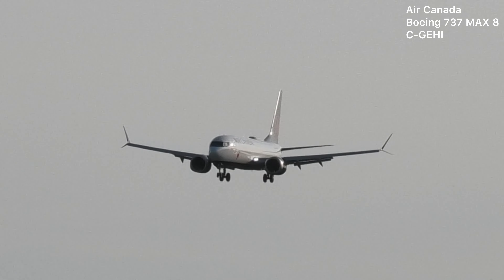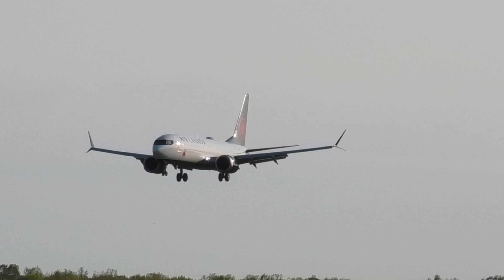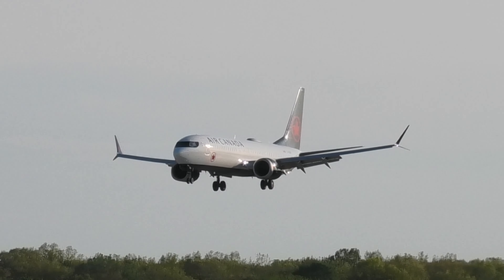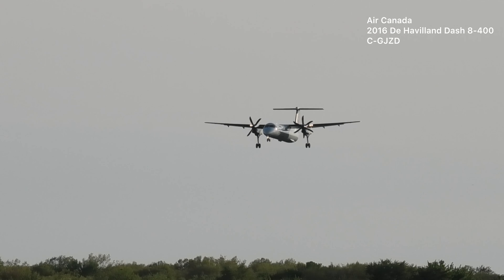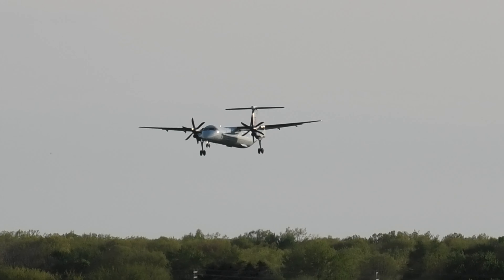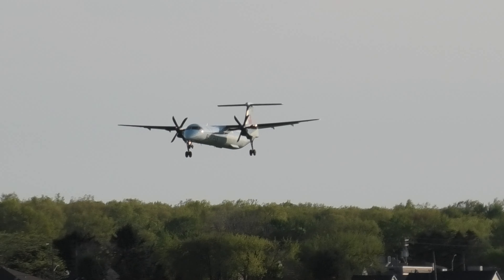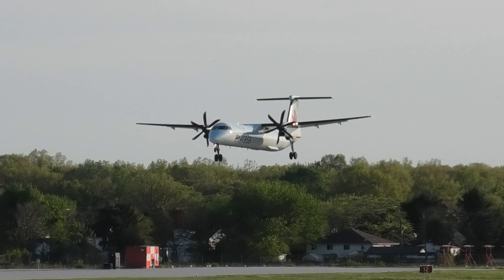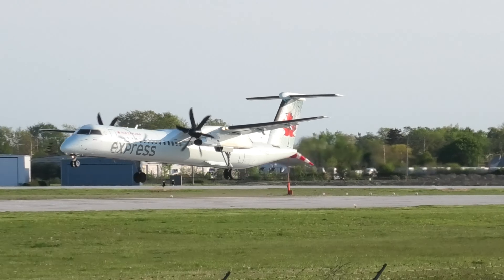Plane Spotting At Windsor International Airport | 3 Landings | HondaJet | MAX 8 | Dash 8. 5/2/24.